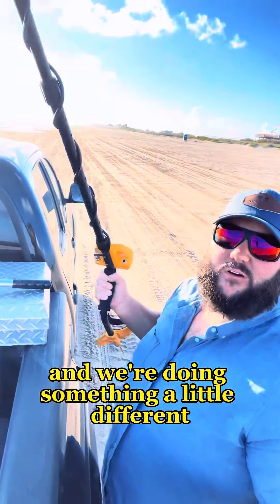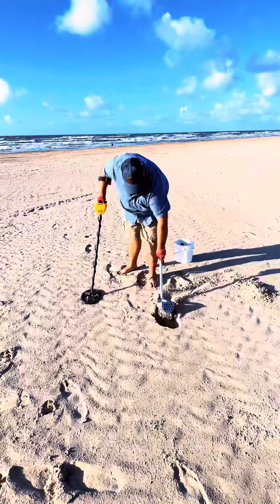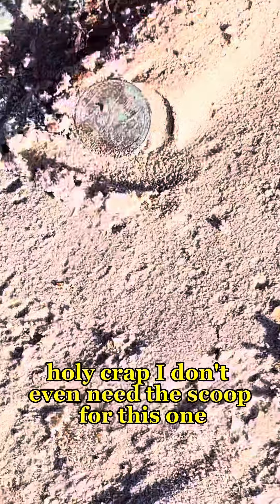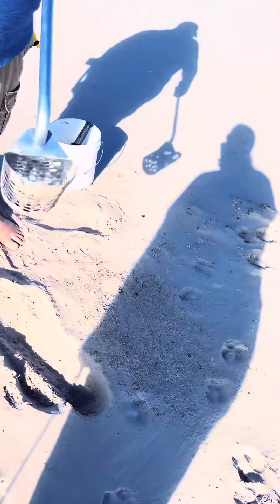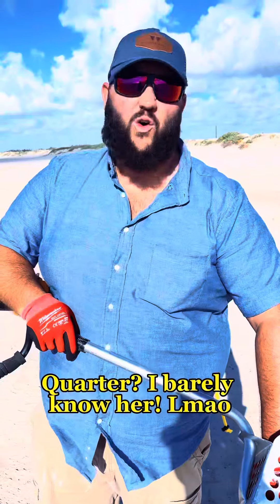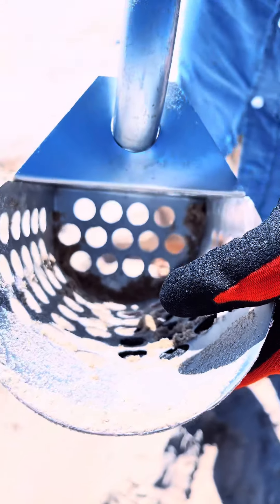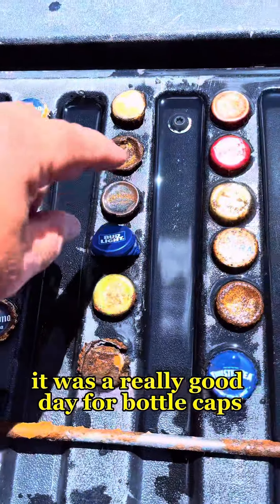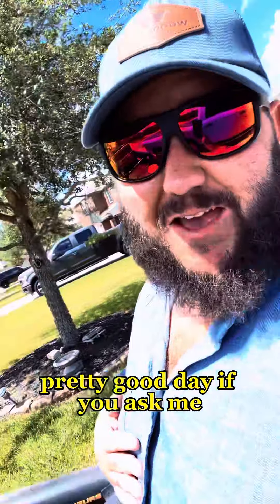Metal Detecting at Surfside Beach, Texas!